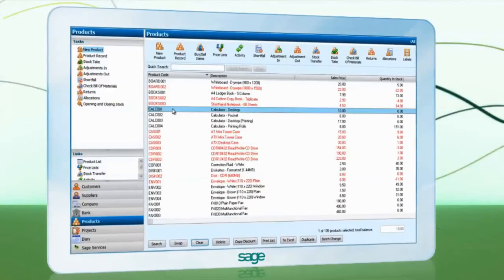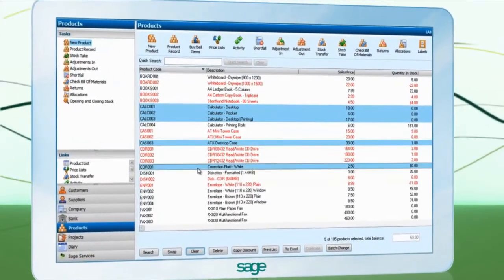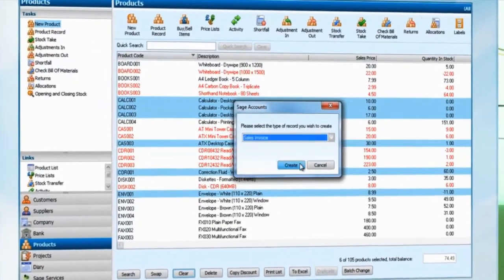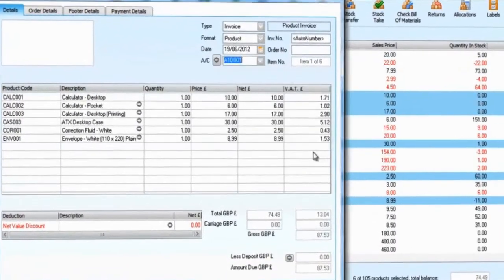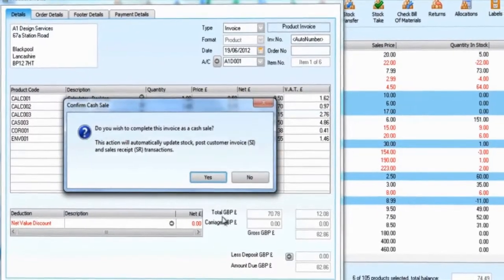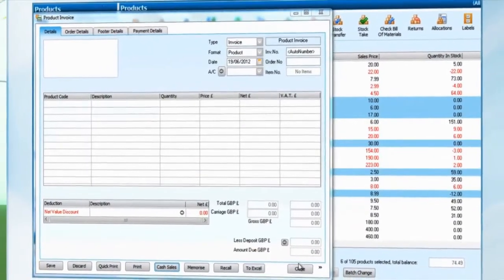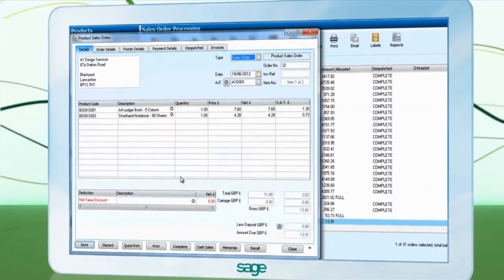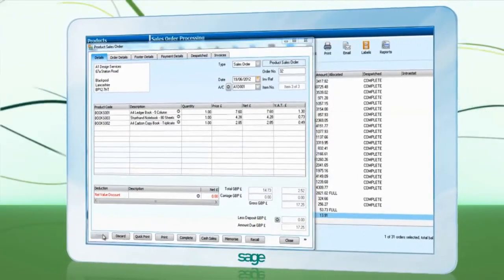Quick Tasks in Sage 50 2013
To speed up time recording cash sales whilst updating stock levels, this process is automatically completed at the click of a button from the invoicing module and unlike previous versions of Sage 50 no additional tasks are needed after saving the invoice.